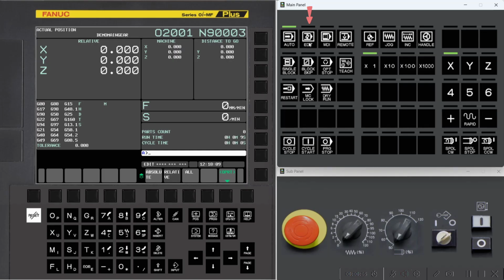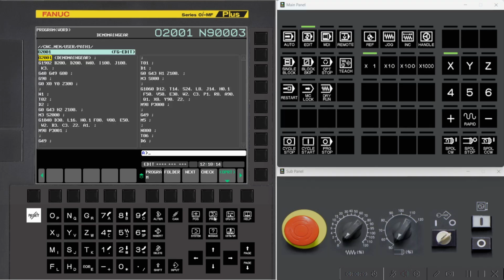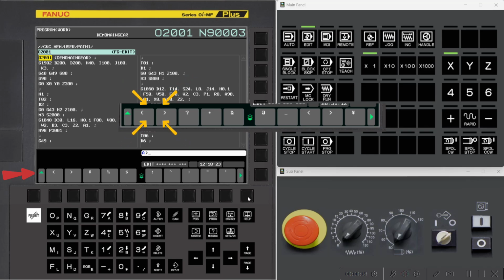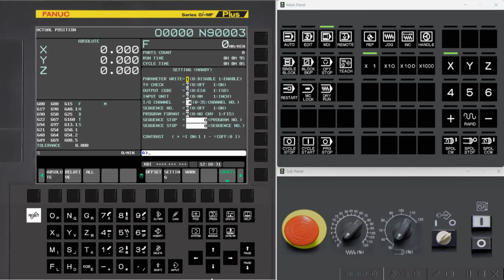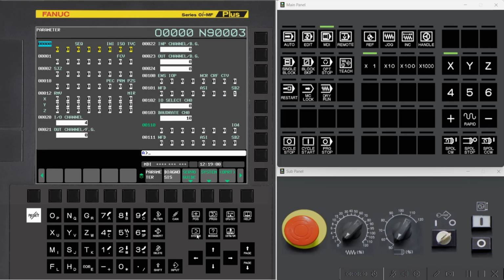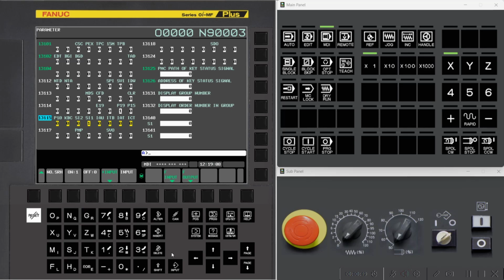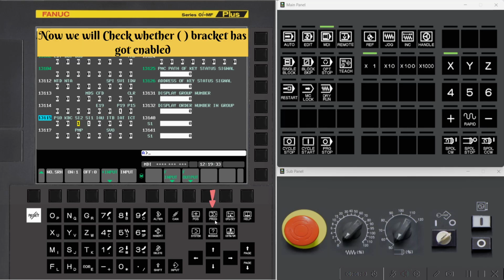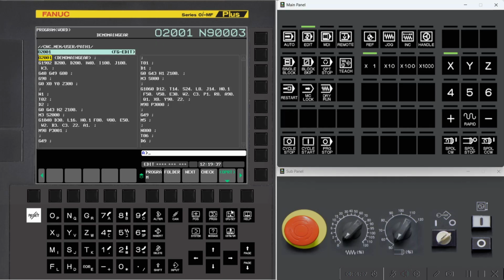Parameter to enable Paranthesis Bracket ( ) in KEY INPUT option in Fanuc Controller.